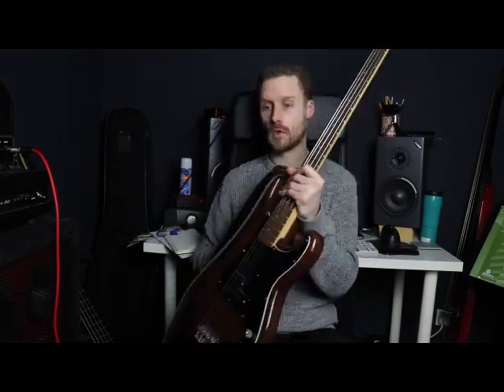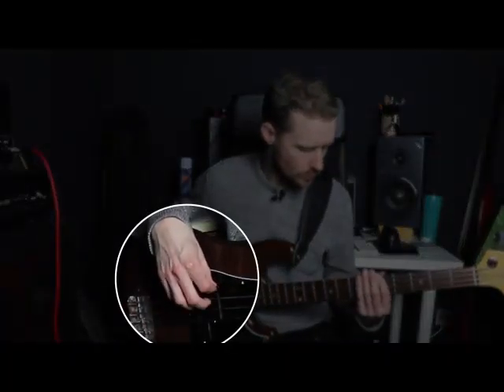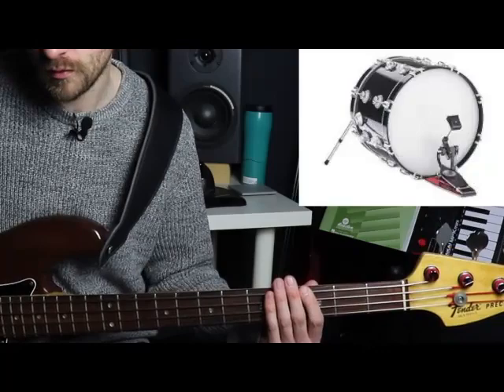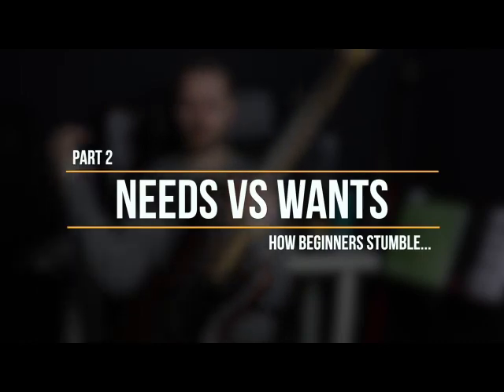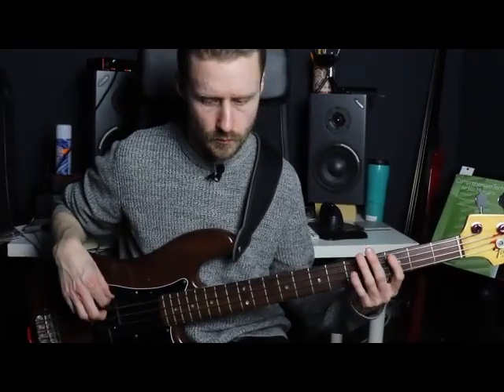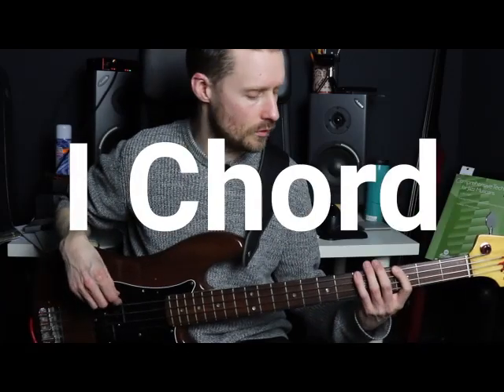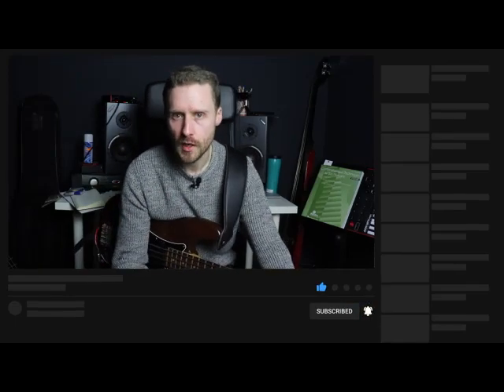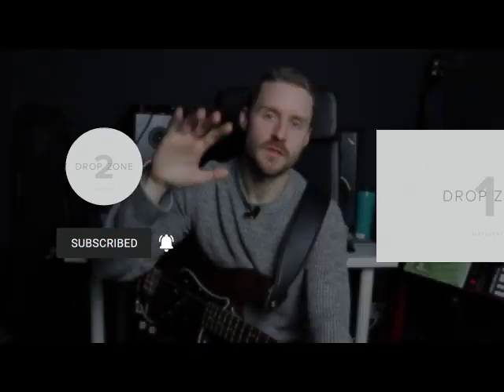5 EASY Basslines Every Beginner Should Know!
I got asked recently what the best beginner bass songs are.

The question came in a comment and I can't decide if there's such a thing as good beginner bass lines.

On the one hand I do feel that beginners should learn the music they find interesting as that will keep them on the bass.

But, what if they don't know where to start or want a recommendation?

And, speaking as a teacher, should I not also give them things that will help them develop?

How could learning a song also help a beginner progress?

Well, let's start things off with a song that has a clear benefit once learned.

1. With Or Without You - U2

An example of this would be something like "With Or Without You" by U2.

For a beginner, I feel the benefits are obvious. It's one of the easiest bass lines to learn because it has for notes that just loop round for the whole song.

And it helps beginners develop a steady technique. They also learn a song quickly so they can start to enjoy playing right away.

So technique is all beginners need to know?

Well, no. They need to learn way more than that.

Like what?

They need to learn to lock with a drummer for one thing.

2. 100 - Tommy Simms

In a lot of pop, rock, soul, funk and RnB music, the bass drum and the bass guitar play the same rhythm. The parts work together. Compliment one another and this is what I mean by locking together.

I always give my beginner students 100 by Tommy Simms as a song to learn that shows them this. It's one of the best beginner bass riffs that shows this concept.

That doesn't seem difficult though. Just tell them to play at the same time.

Well, it's not that easy. Unlike technique, this involves making sure you listen to yourself, the drummer you're playing with and the sound of you together.

There's a much more abstract side to it. After all, it's a concept.

So learning bass as a beginner isn't just about moving your fingers properly?

Sadly not. There's actually a set of intellectual skills you need to master.

What does that mean? Intellectual skills?

3. 12 Bar Blues

A 12 bar blues isn't a song as such. It's what we call a standard form. Basically, a blueprint of a song that artists take and adapt in their own way.

So, if artists adapt it into their own songs, could you just learn the notes of that particular version?

In a word...possibly.

Most blues songs are improvised so there are no set group notes. To improvise you need to know some theory and to have developed your ears.

How do you know which notes to play then?

This is where the abstract theory skills like knowing chord arpeggios come in handy. When playing a blues you'll get a chord sheet and you have to make the bass line from that.

It may also help to know a little history about the evolution of blues music so you can create easy bass riffs to use or a walking bass line in the blues.

Now, there's a conflict of interest here isn't there?

Learning set bass lines is great but it seems like they'll only teach you motor skills like technique. And it's really clear that beginners need to know more than that.

They need to understand what they are playing.

So what about learning "Learn To Fly" by Foo Fighters?

4. Learn To Fly

You could look at TABS online and understand that the bass line starts on the 2nd fret of the A string, then goes down to 2nd fret of the E string and then to an open E but that's not what I mean.

Do you understand what those notes are called?

Maybe not.

Do you understand why the bass line uses those notes and not some others?

Not really.

So in practice, is this much different from just learning the motor skills needed to play a song?

No.

Don't get me wrong, "Learn To Fly" is a great song for beginners to learn but we're stuck on a bigger issue here.

Beginners need to learn songs to develop physical skills like technique. But, if they only learn to play songs without ever understanding what they're playing then they won't ever develop themselves fully and likely get stuck in a rut later down the line.

And most end up wanting to quit because they can't get better.

So what should they do? Just keep learning songs that don't properly benefit them or just accept that they'll never get that good?

The answer to both is no.

What's needed is a way of learning that helps develop both physical and intellectual skills.

Don't follow me? Hang tight for a second.

Let's use My Girl by The Temptations to demonstrate the point.

5. My Girl - The Temptations

The point here isn't the song. It's the way you learn the song.

Rather than getting TABS off the internet, try working this one out by ear. That will develop your ear and your technique.